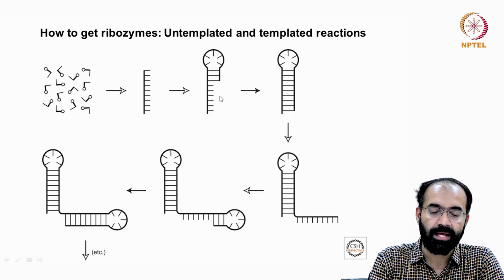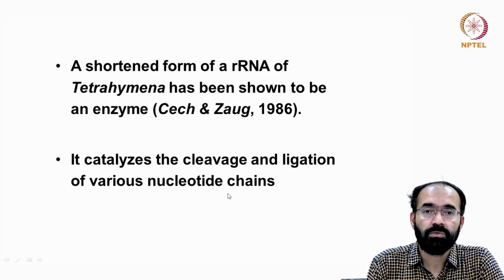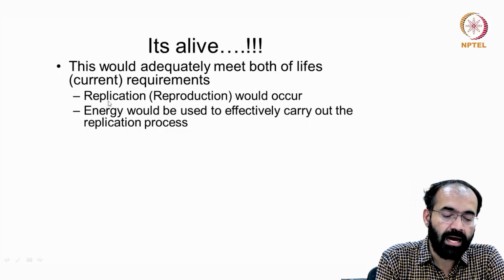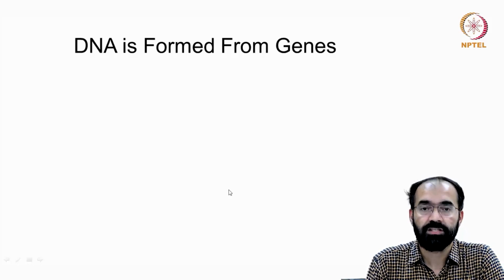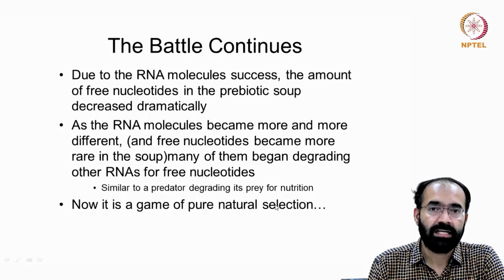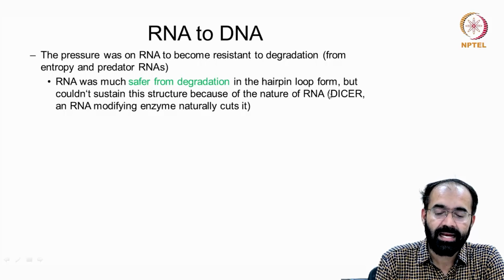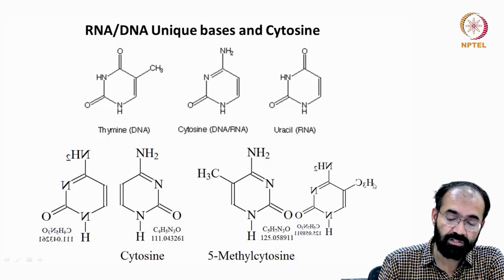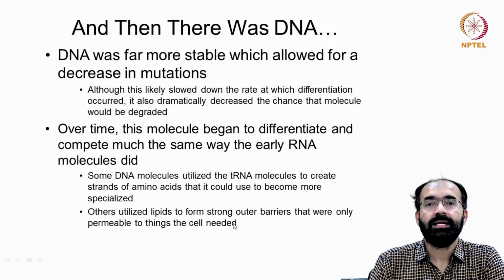Introduction to RNA Biology and RNA World-RNA Self Replication